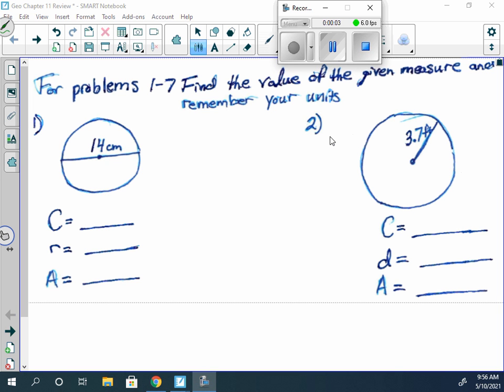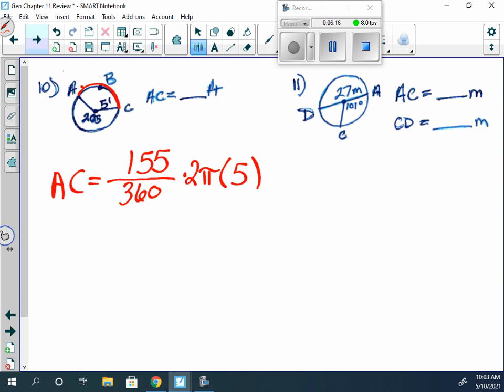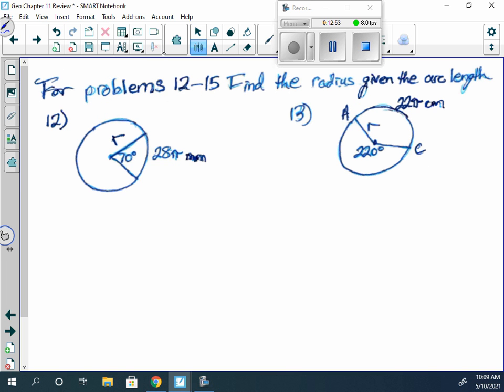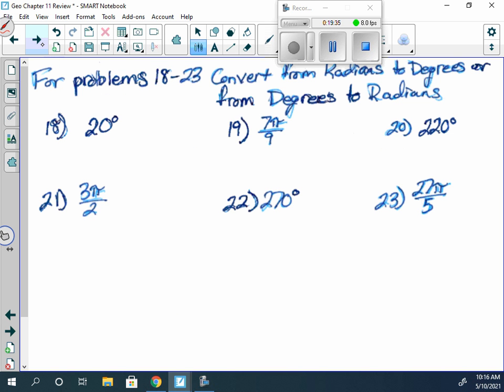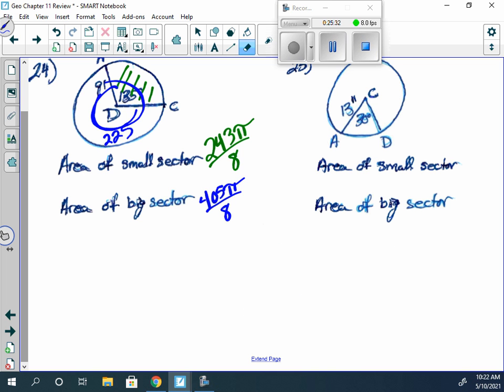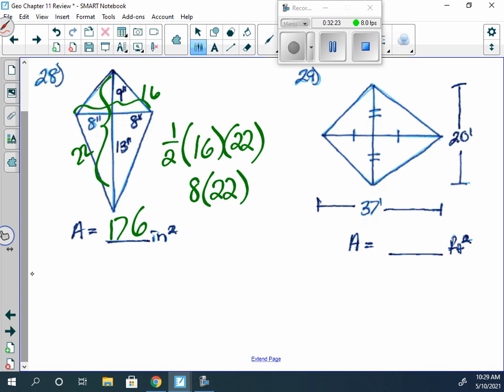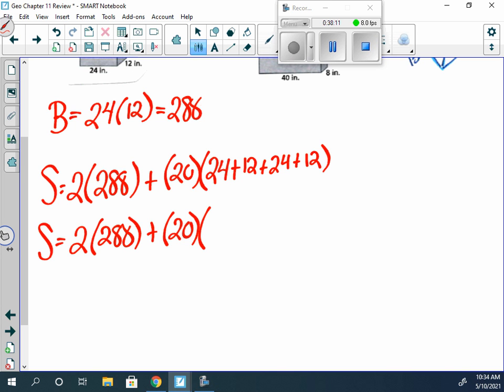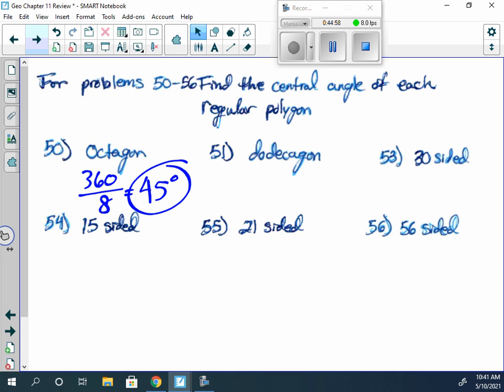Geometry Chapter 11 Review